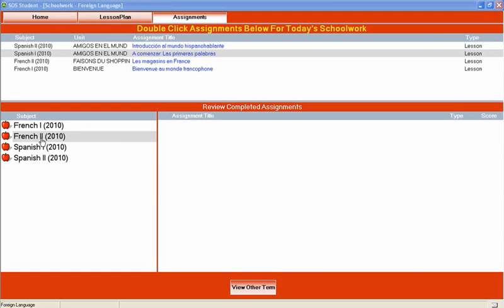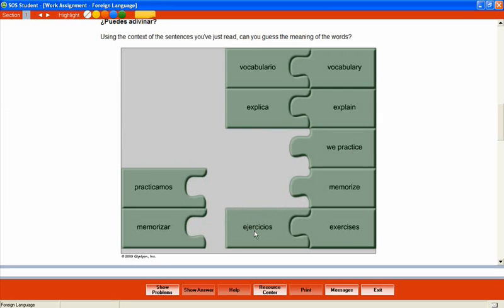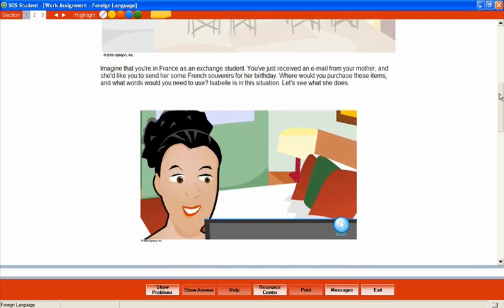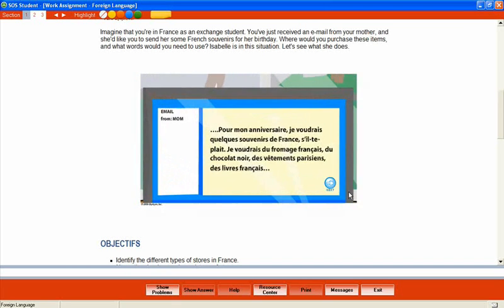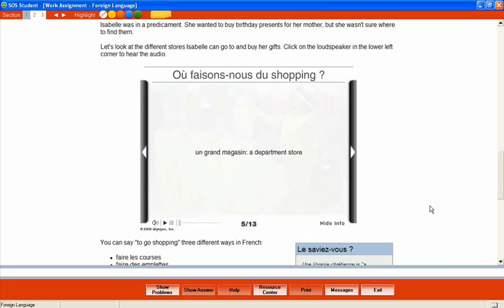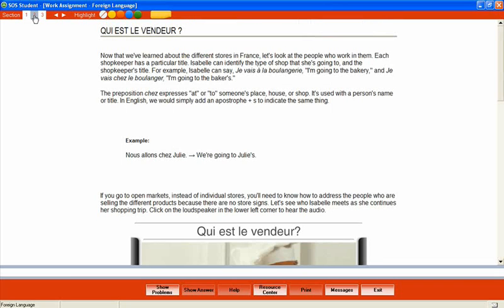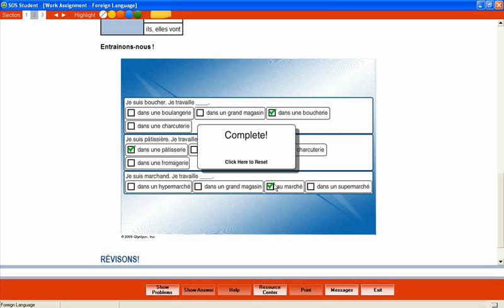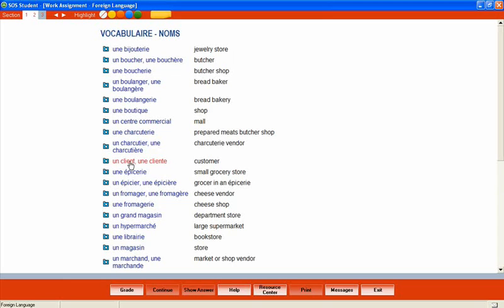Switched-On Schoolhouse French II Demo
Switched-On Schoolhouse On-Demand Presentation. Demo of French II Curriculum.